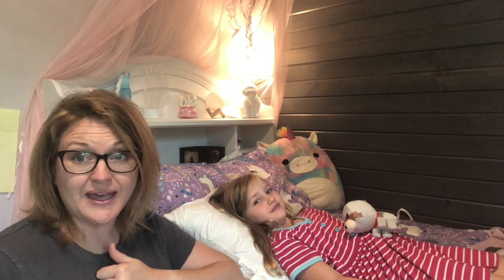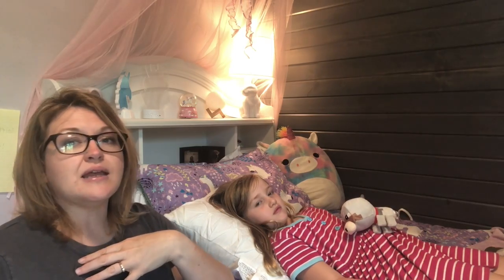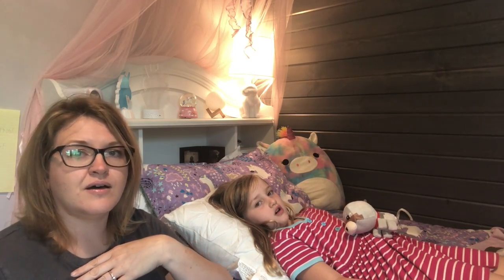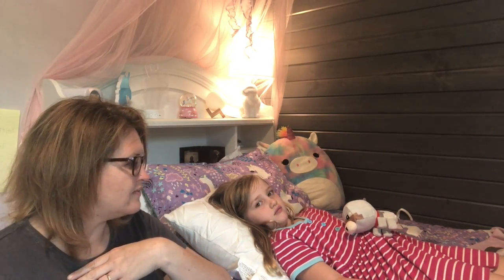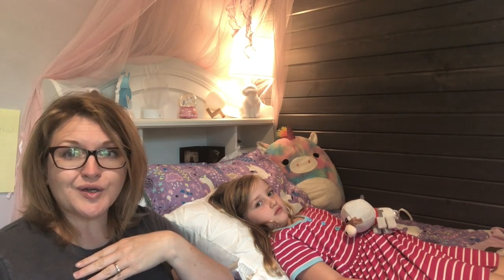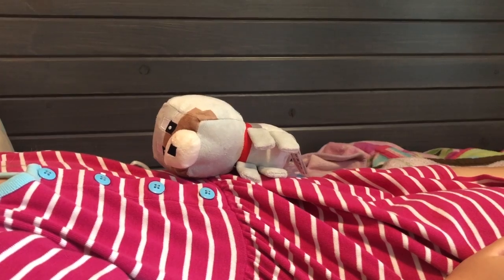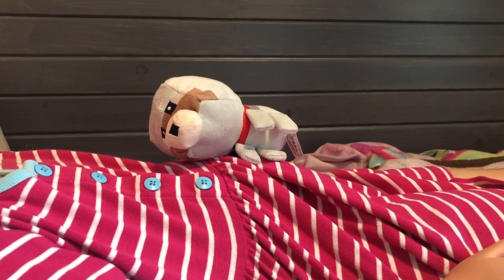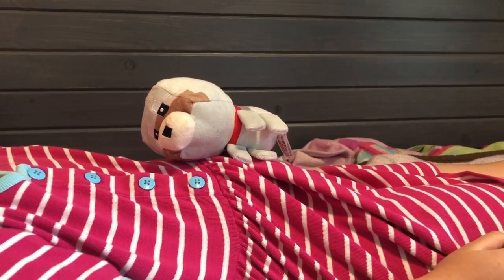Ninja Belly Breathing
This video is about Ninja Belly Breathing